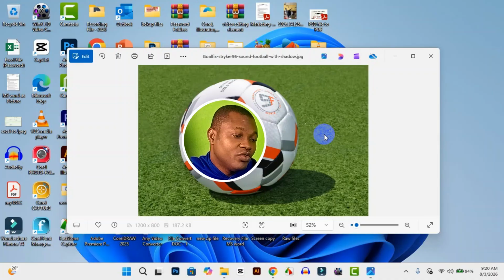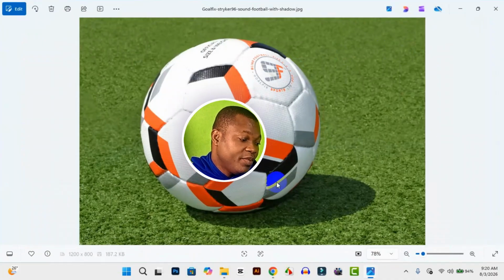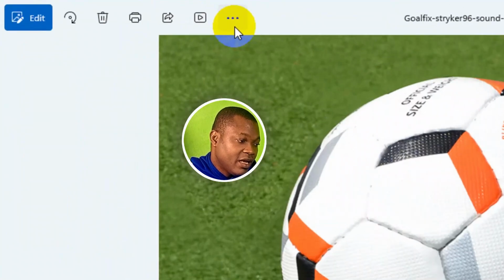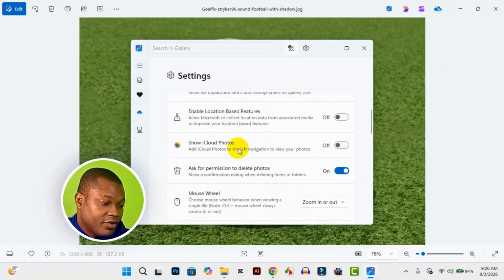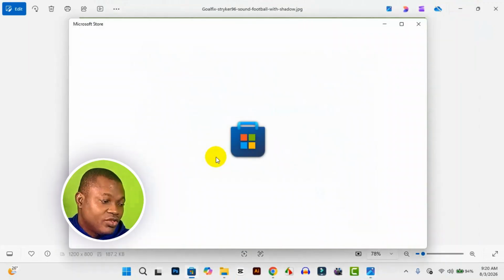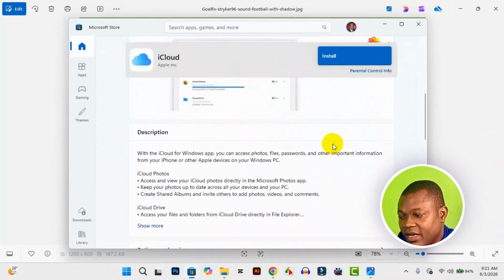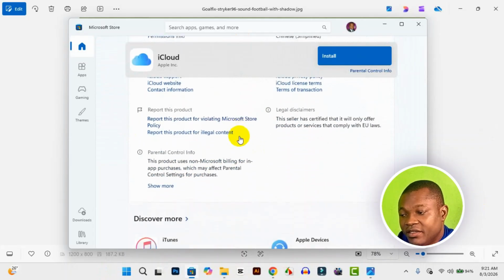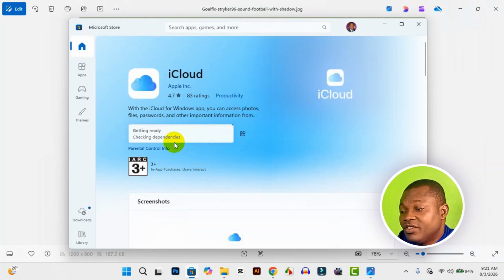How to Install iCloud for Windows